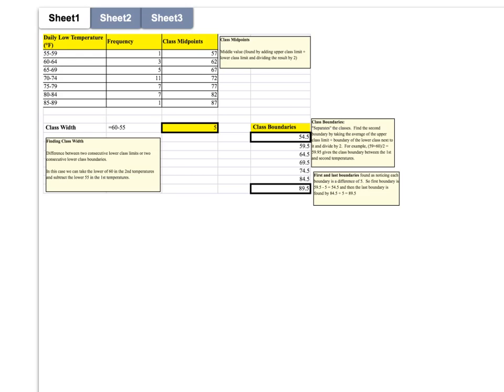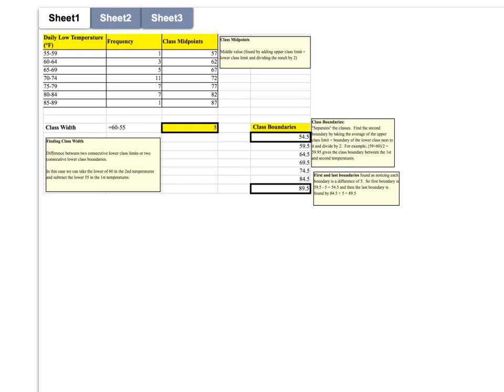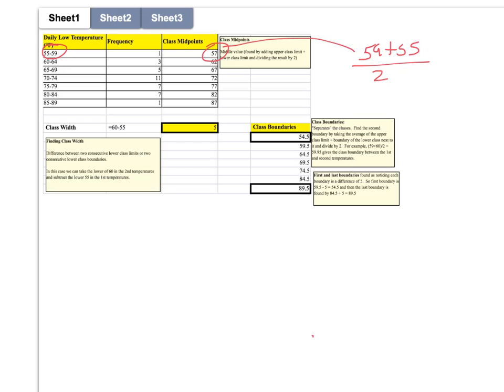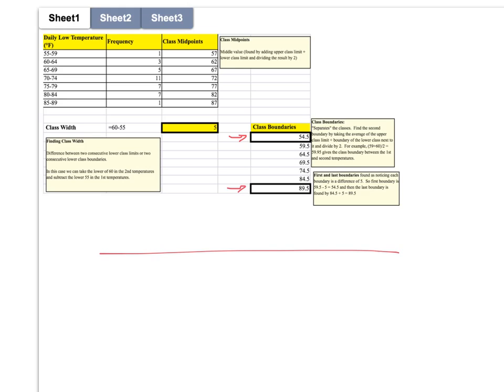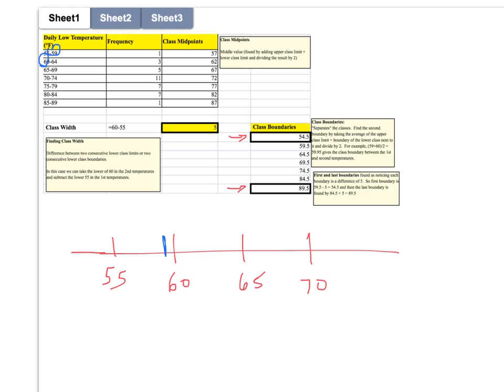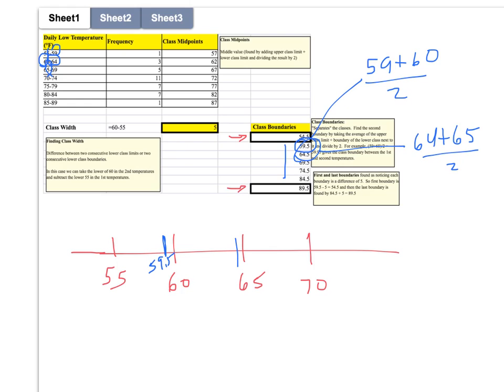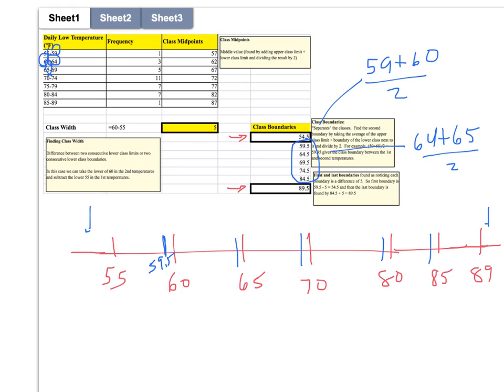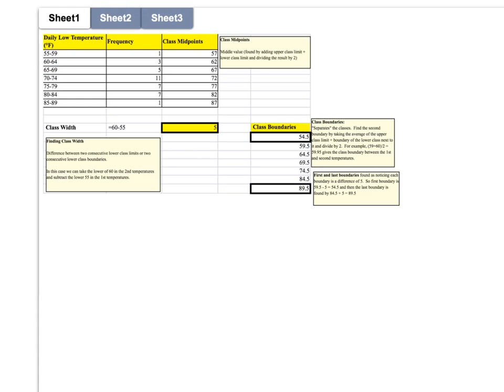Class width, midpoints and boundaries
MML ch1&2 q22